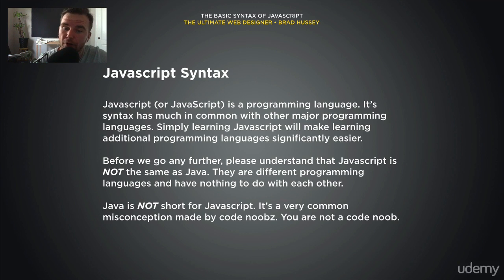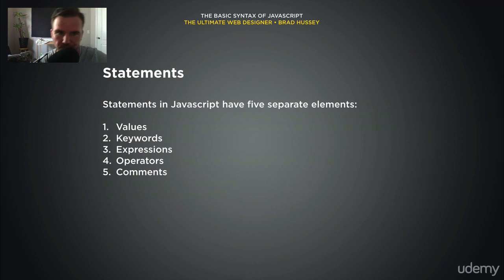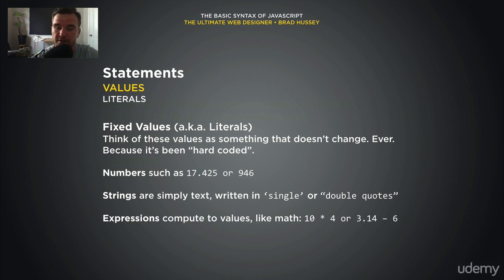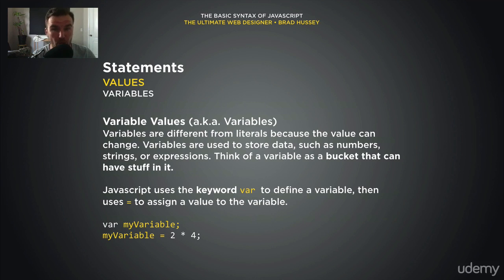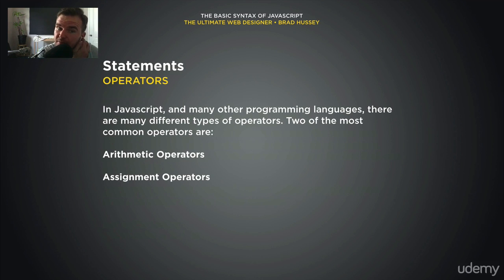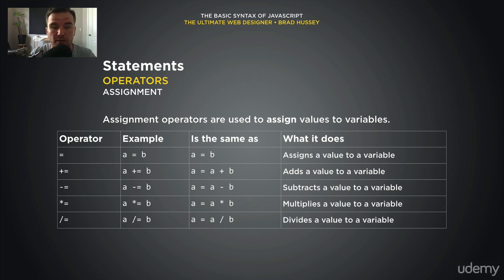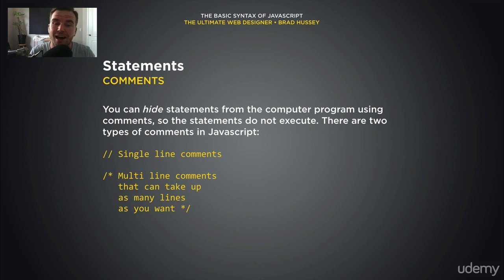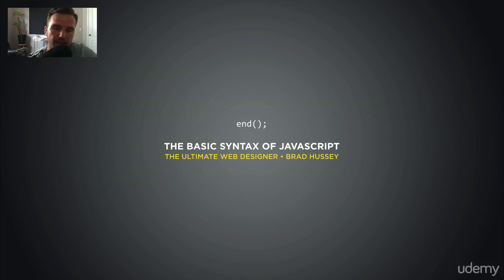111 Basic Syntax of Javascript and many other programming languages